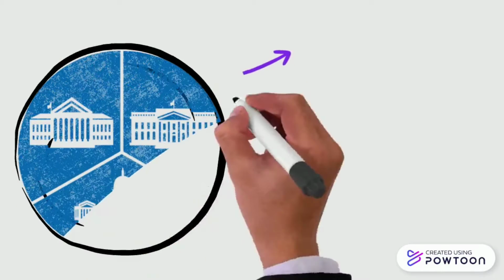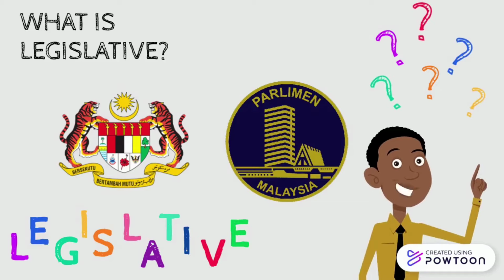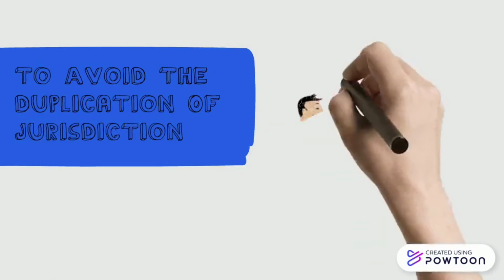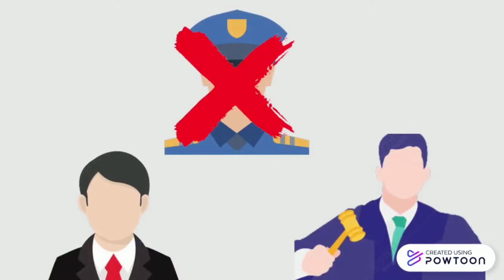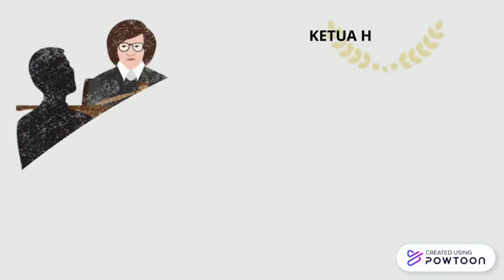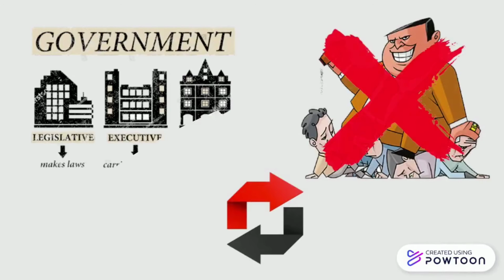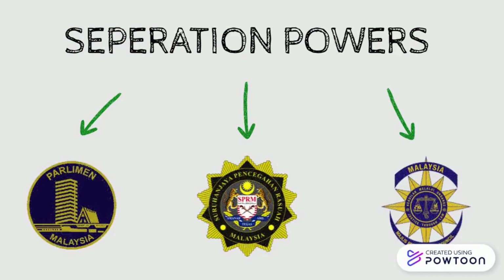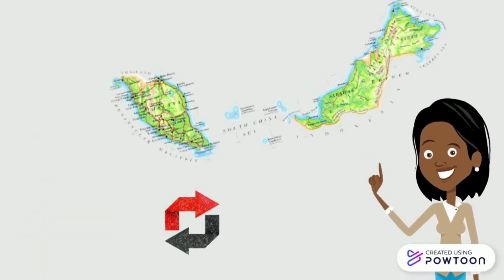HLW20103 (G-B) - Group 7 "The Importance Of The Separation Power In The Government System"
An education video

Subject HLW20103 - Legal Aspect In Hospitality And Tourism